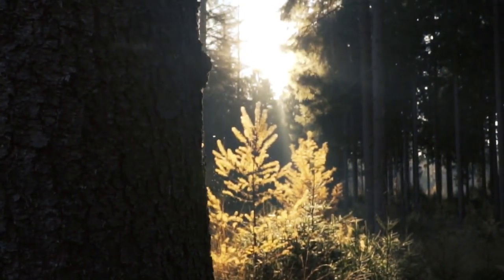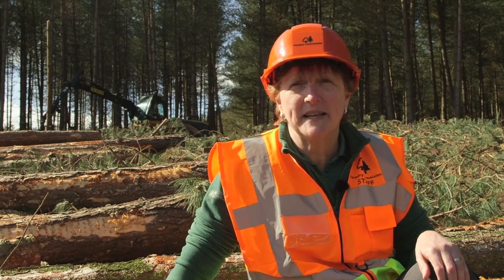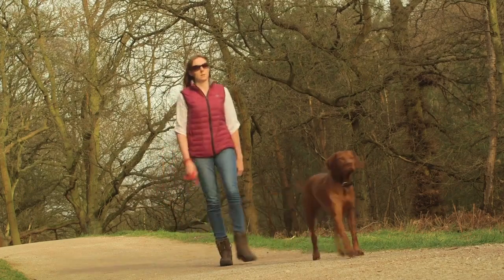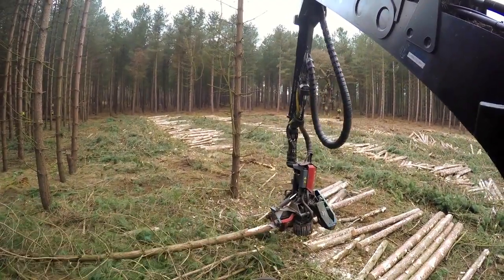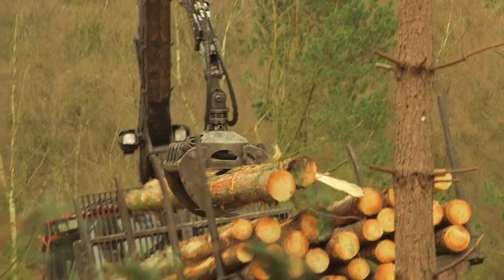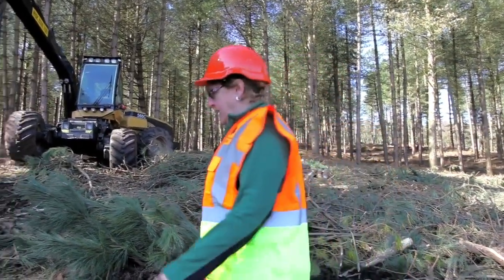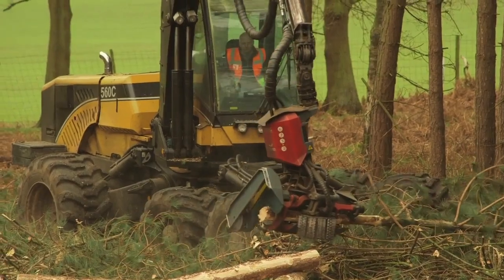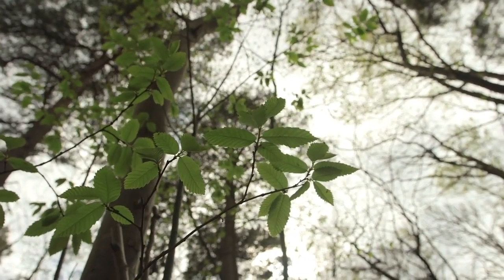Sustainable timber production in the nation's forests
Find out about the important role of timber production in sustainable management of the forest.

Learn more about how we plan for the future and how timber makes up part of the forest life cycle